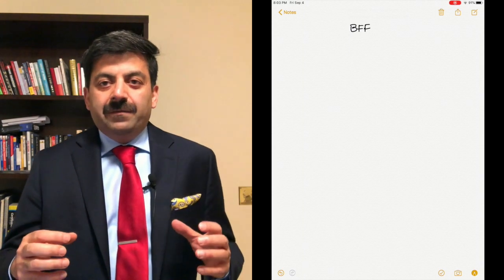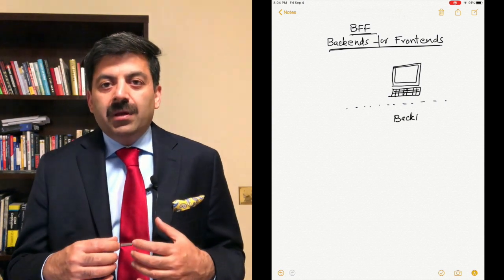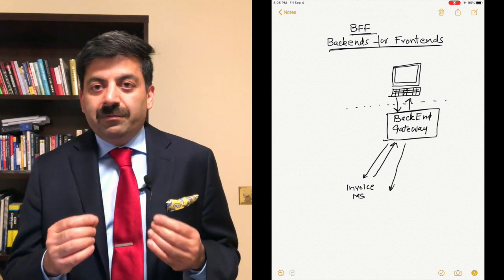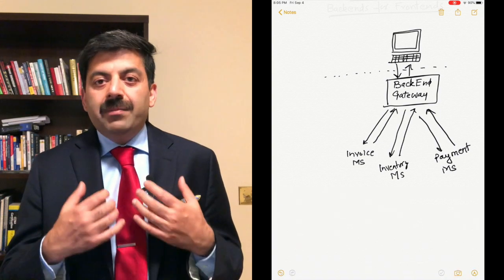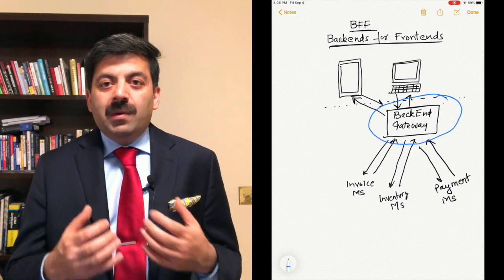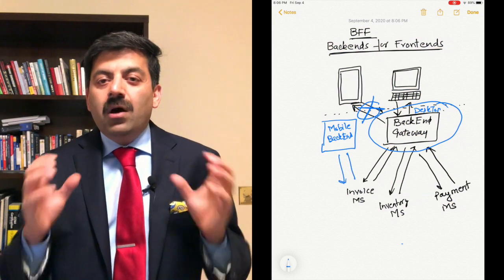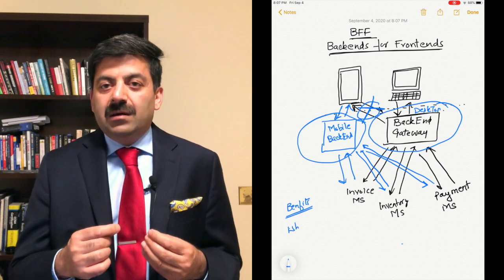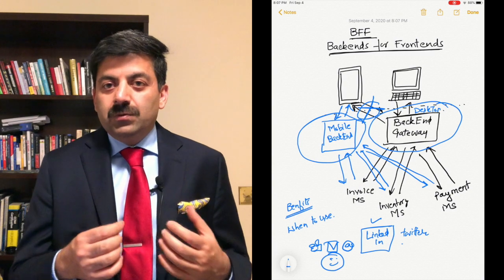BFF (Backends for Frontends) | Micoservices Pattern | Cloud Computing | 2020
BFF (Backends for Frontends) in 2020
Microservices Design Pattern
Back-end for Front-end is very important microservices design pattern. It is a special version of our implementation of microservices gateway

Chapters:
0:00 - BFF is implementation of Microservices Gateway
0:21 - What is Microservices Gateway
1:00 - Disadvantages of Single Microserices Gateway for Mobile ,Web and Desktop
2:35 - BFF solves the  Single Microserices Gateway problem
3:26 - Benefits of BFF
3:45 - When to use BFF Design Patterns

1. Twitter